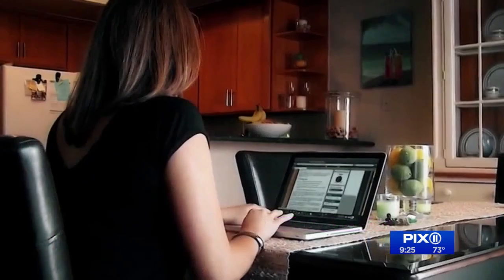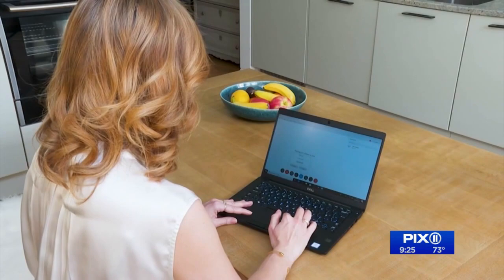How to save money on Internet service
Between working from home and kids learning remotely, chances are you're using the Internet a lot more during the pandemic. Yahoo Finance Tech Editor Daniel Howley showed us some easy ways to save on your Internet service bill.